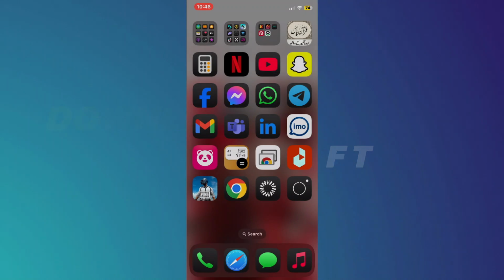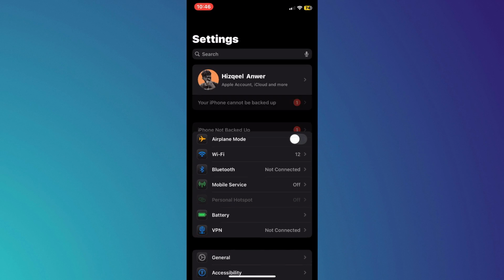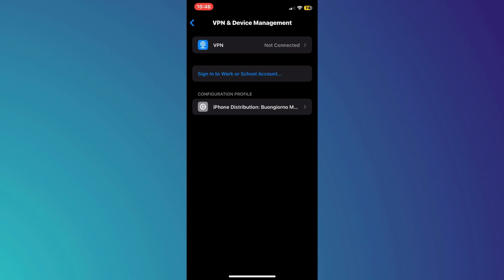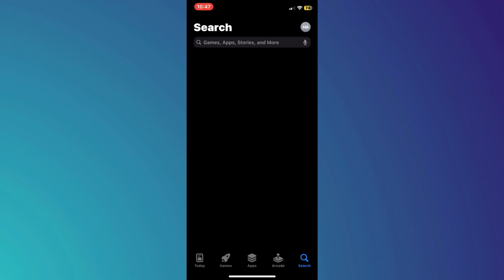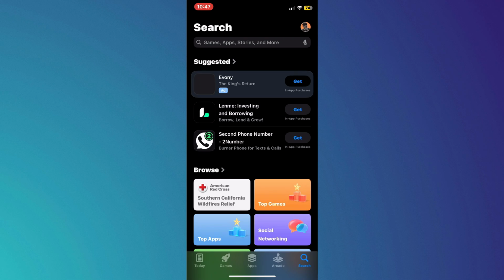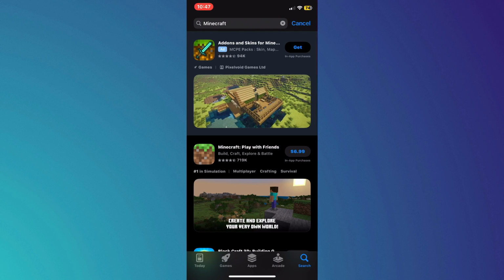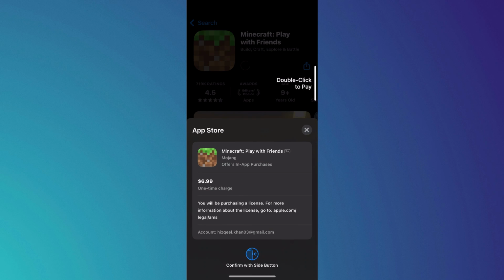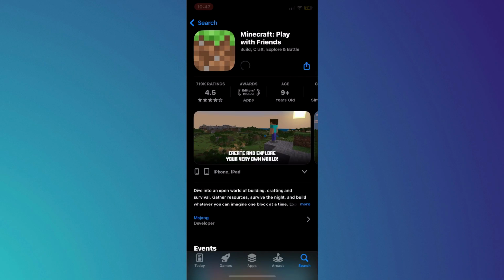How To Download Minecraft On iPhone (iOS 18) – Easy Guide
Want to install Minecraft on your iPhone running iOS 18? This step-by-step guide will show you how to download and play Minecraft on the latest iOS version. Watch now and start building!